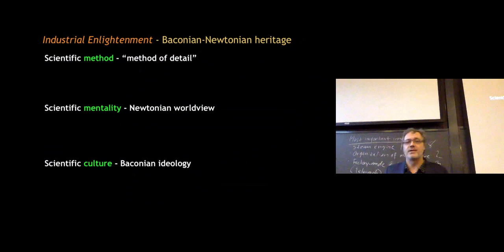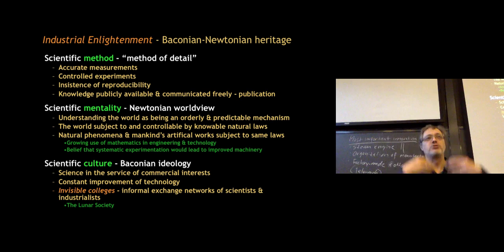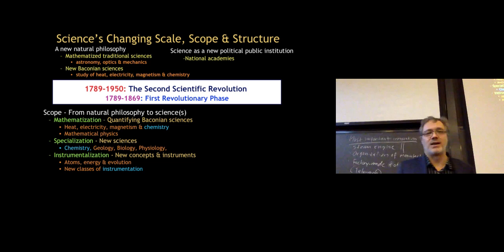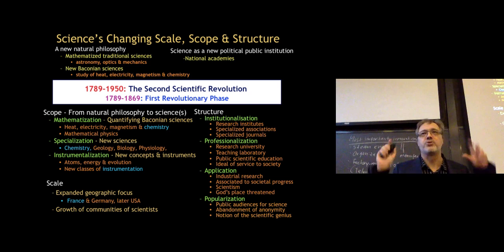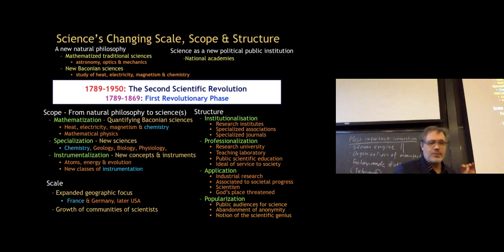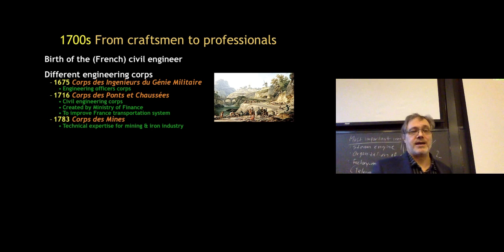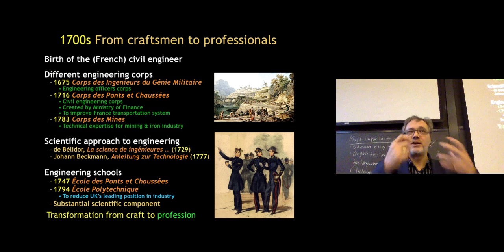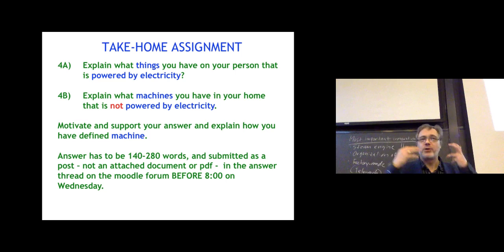The Second Scientific Revolution & The Second Industrial Revolution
Lecture by Mats Fridlund introducing the second scientific & industrial revolutions in course Introduction to History of Science, Technology & Innovation.